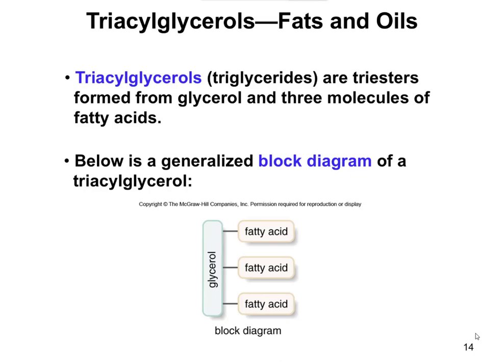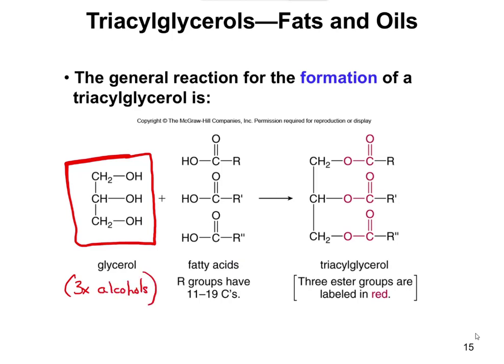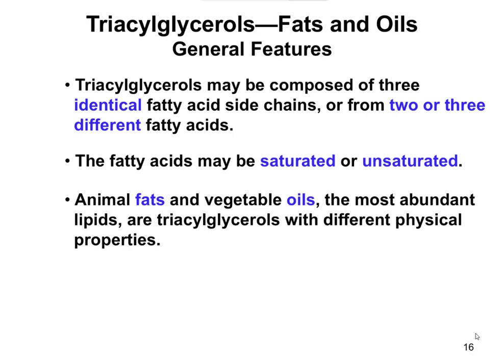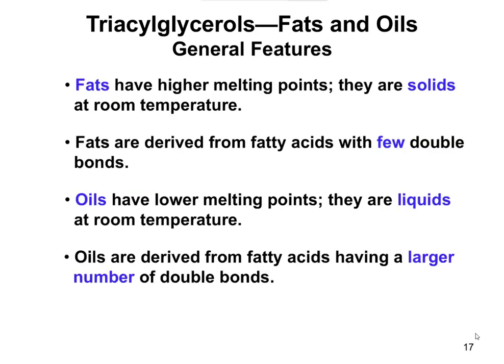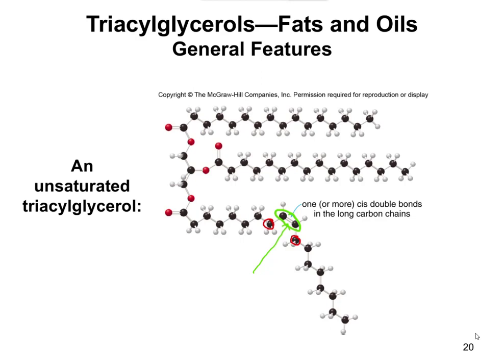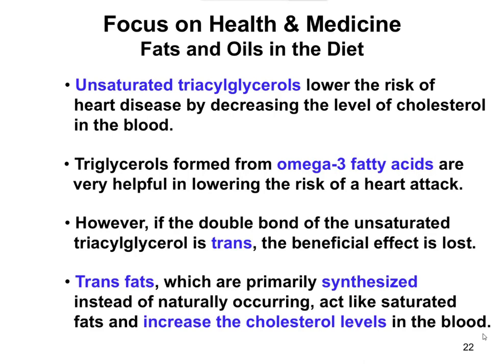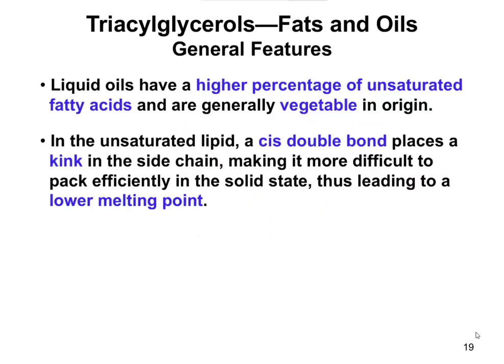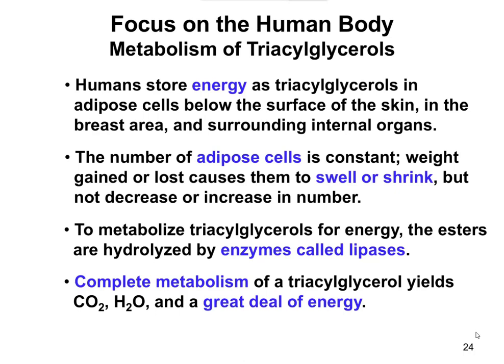Chapter 15.3 - Triacylglycerides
Triacylglycerides, or triglycerides, are combinations of glycerol (an alcohol, of sorts) and fatty acids.